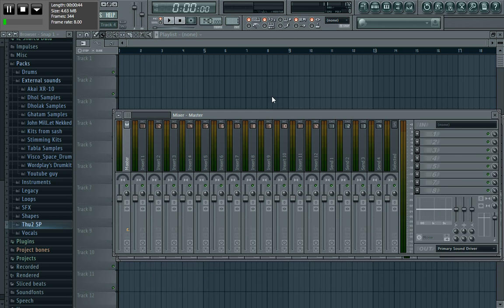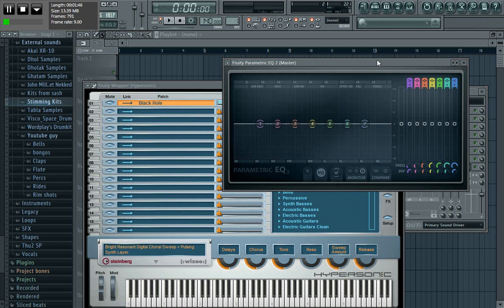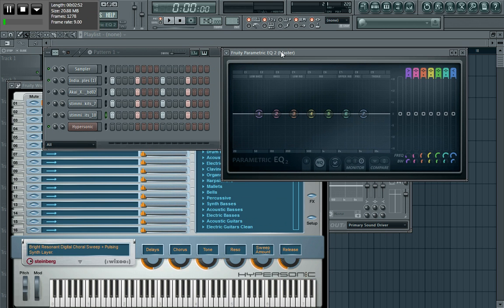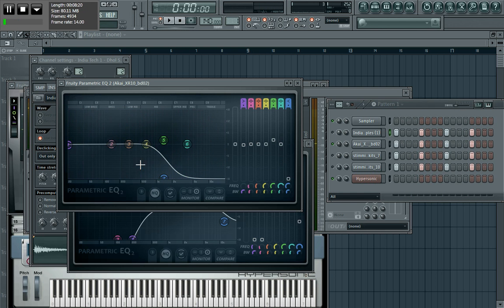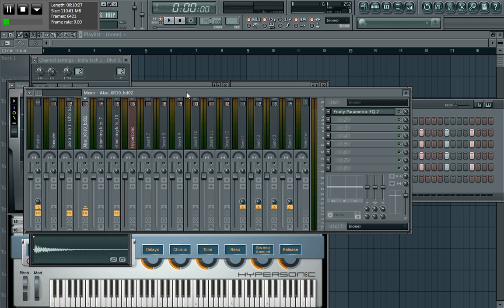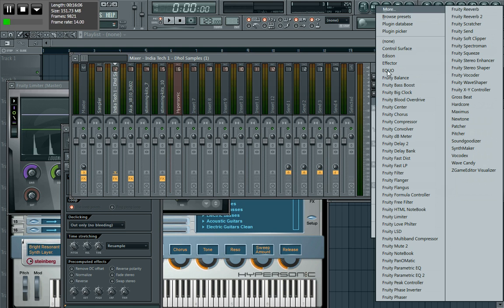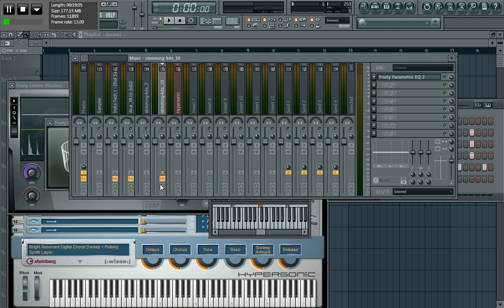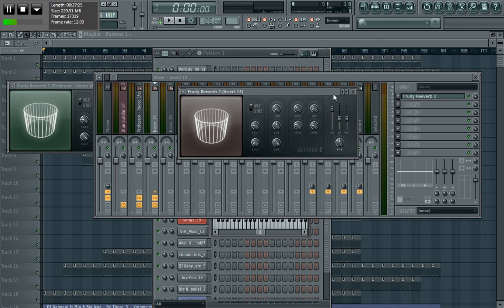Learning how to mix (revision + new material)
All questions/comments please post them on the website (link posted above), thanks.